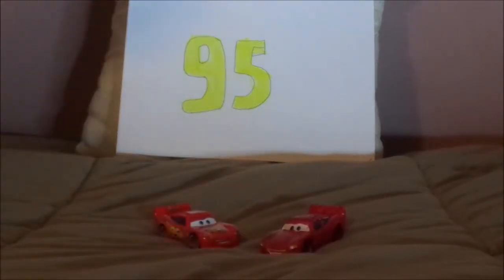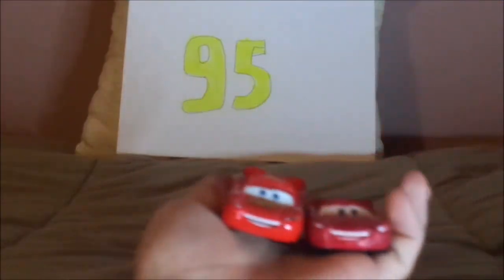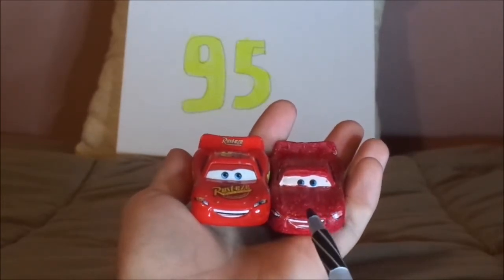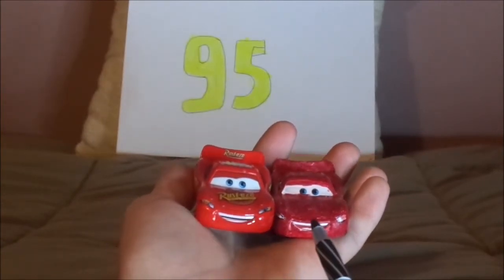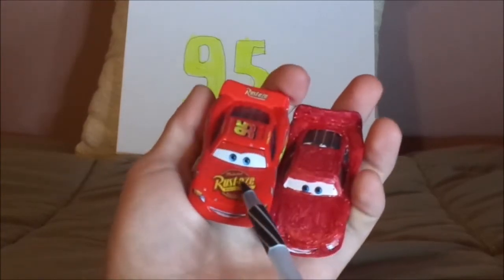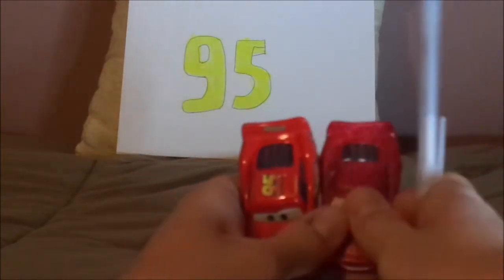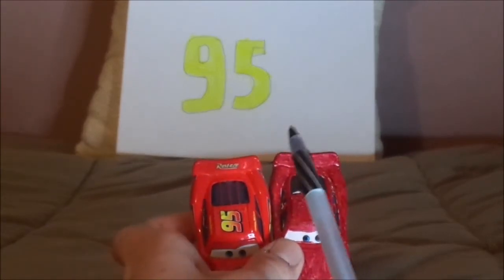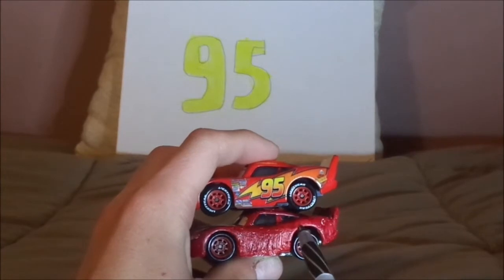Disney Pixar Cars custom Monty Lightning McQueen diecast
Hello everybody & today, we're gonna take a look at Monty Lightning McQueen. I got the info of his days from The Fast track race academy from one of Ned Wheeler's Cars explained videos.